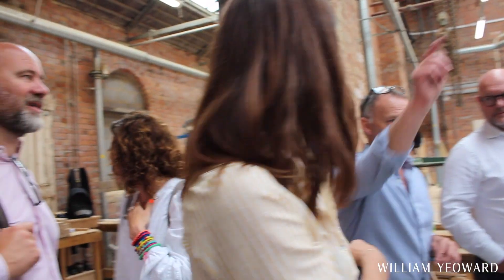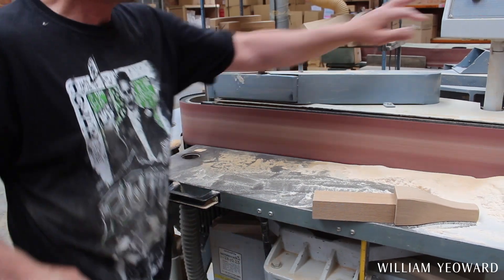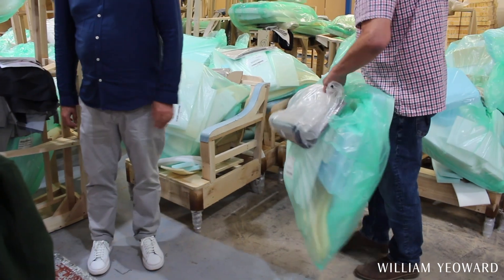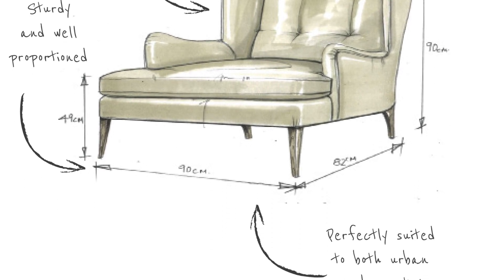William Yeoward: behind the scenes CONCEPT Upholstery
In support of Screw Cancer - a charity about clarity founded by William, the song "Nothing At All" was written especially for this cause, with all proceeds going to Screw Cancer.